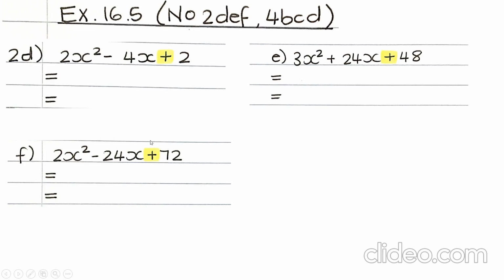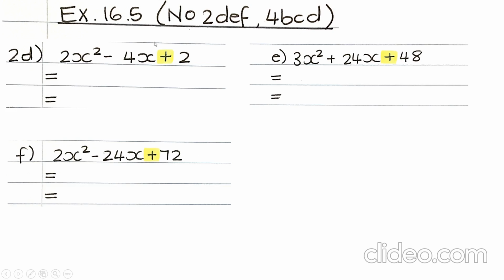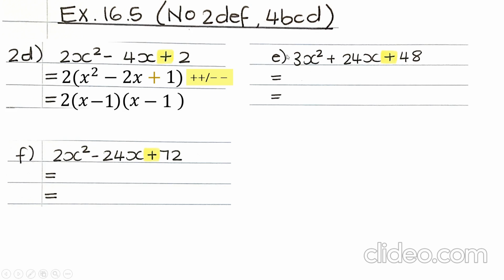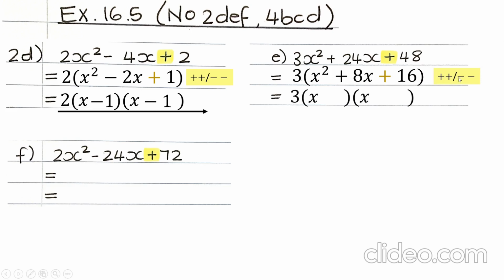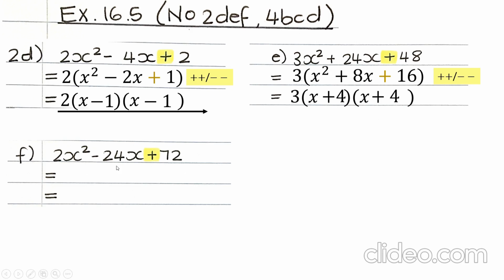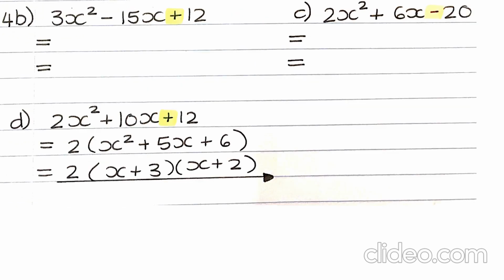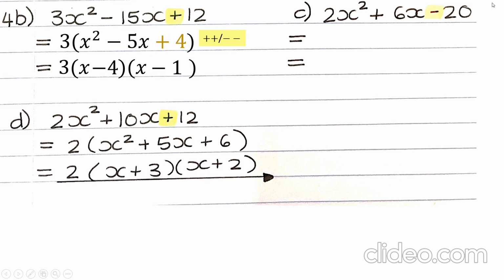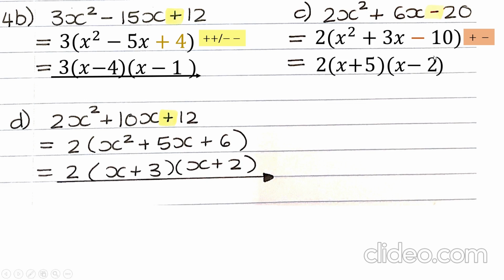Ex.16.5 MEMO (No. 2 & 4)